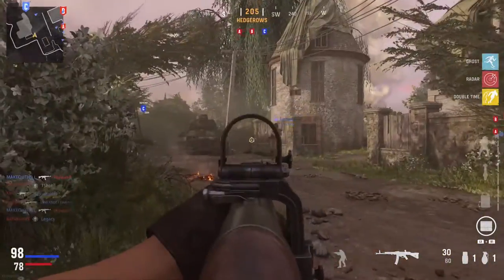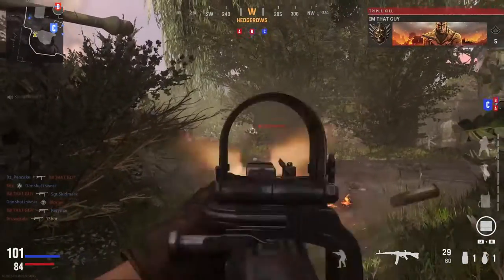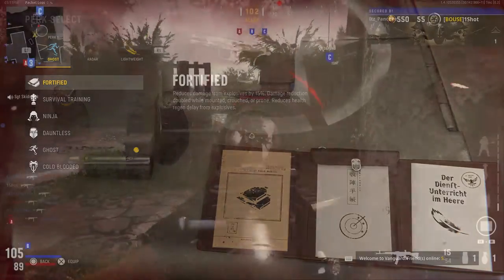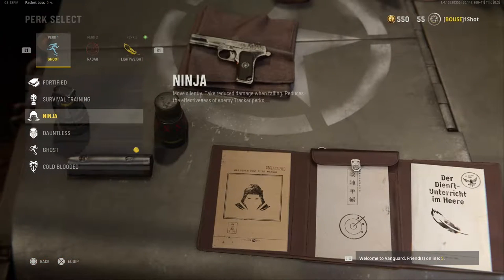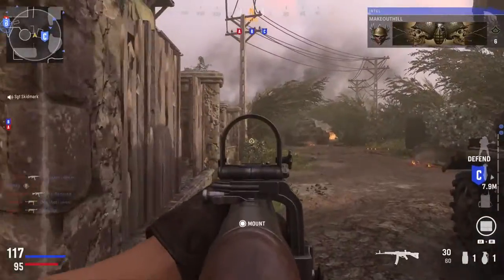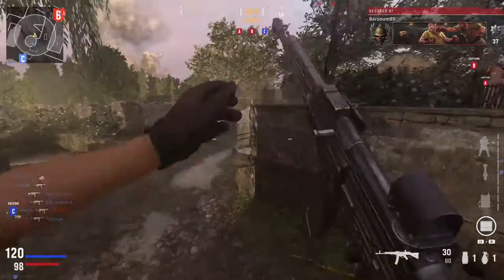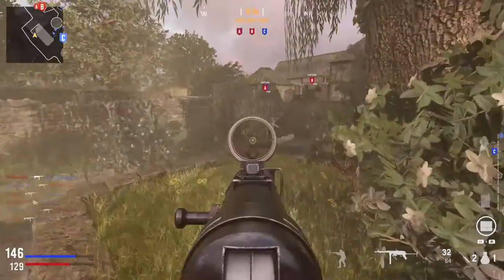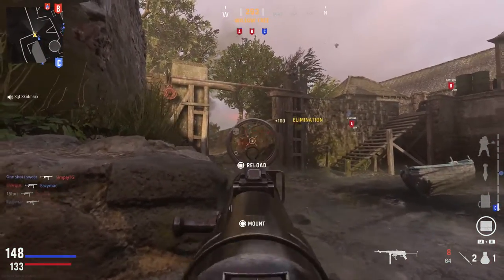WHICH PERK 1 SHOULD YOU RUN? CALL OF DUTY: VANGUARD TIPS & TRICKS!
Short upload today going over the Perk 1 Tier slot! Much like Call of Duty's in the past, Ghost is a very powerful perk that you will want to have on your stealth classes!